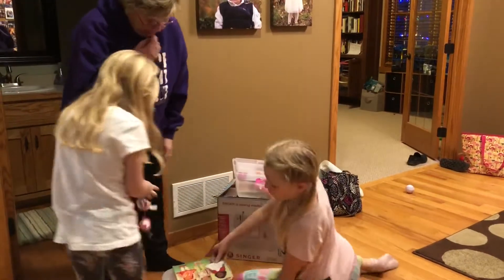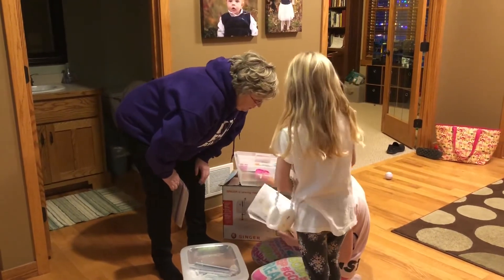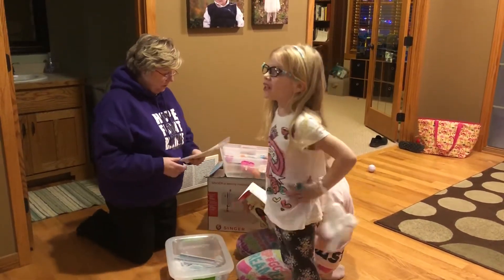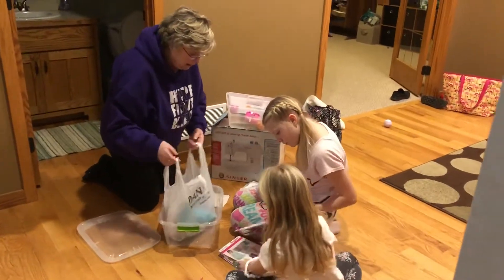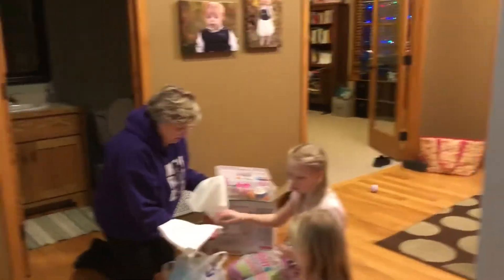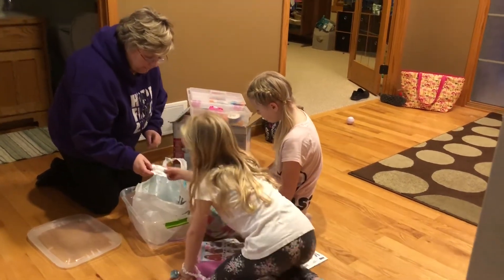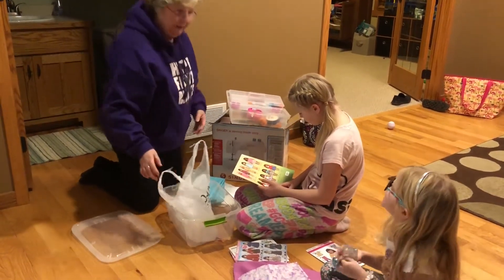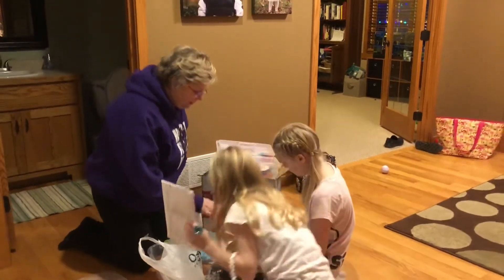Nana Brings a Sewing Machine